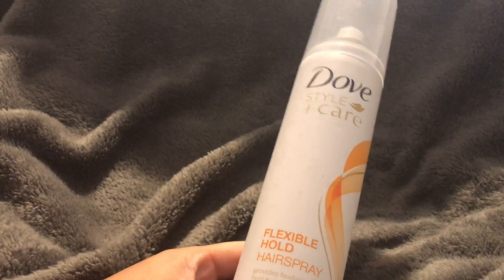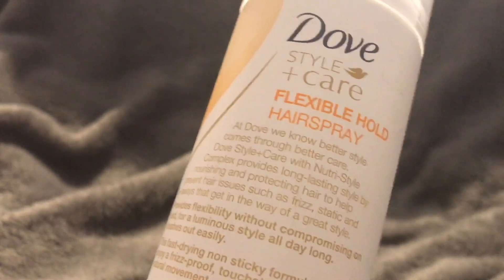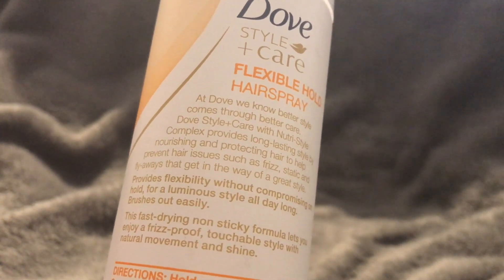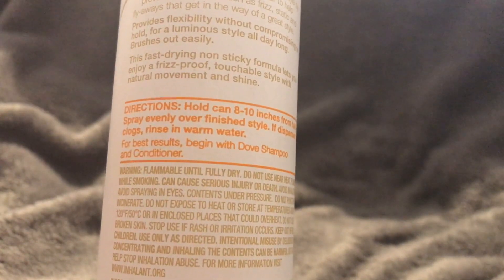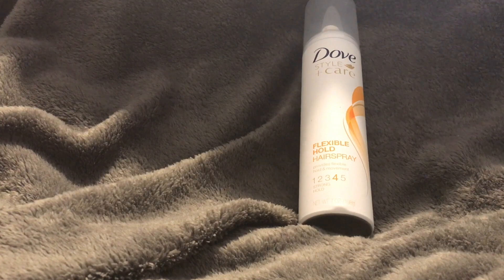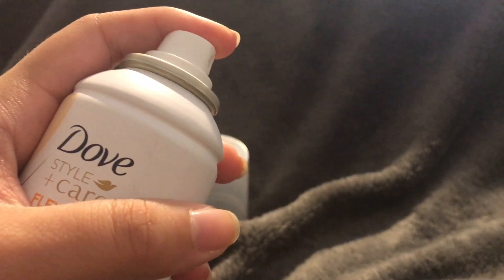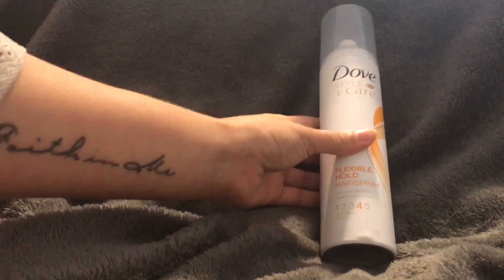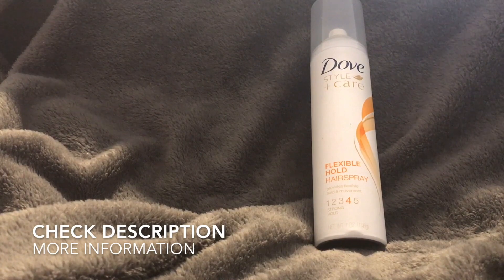✅ How To Use Dove Style Care Flexible Hold Hairspray Review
About this product:

Dove Style Care Flexible Hold Hairspray

Dove Style+Care Flexible Hold Hairspray has a fast-drying formula that holds body & volume and enhances shine
Dove Flexible Hold Hairspray provides all-day flexible hold to your hair while fighting frizz and flyaways
Add strength without stiffness when using Dove Flexible Hold Hairspray and keep natural movement all day long
Enhance your hair's natural luminosity and enjoy a frizz-resistant style with Dove Style +Care Flexible Hold Hairspray for Women
Dove Flexible Hold Hairspray has a fast-drying formula